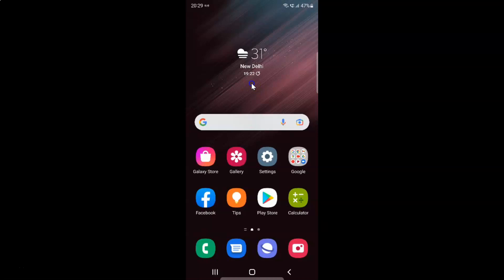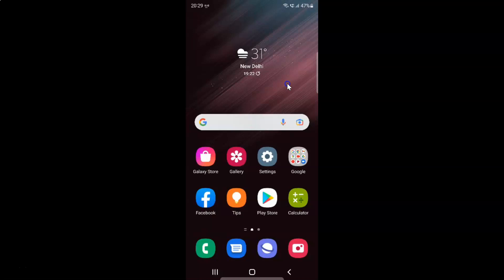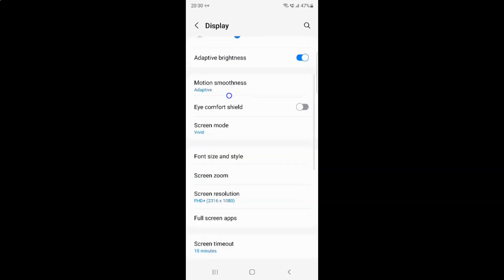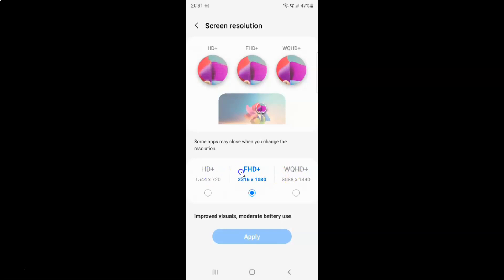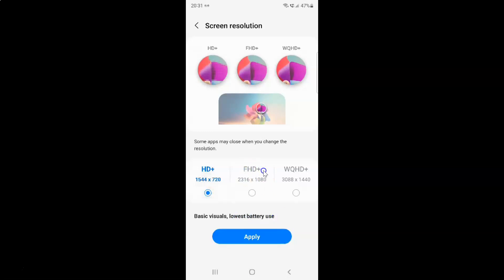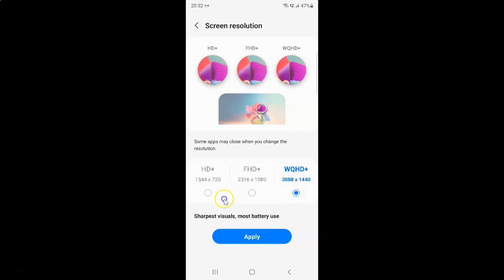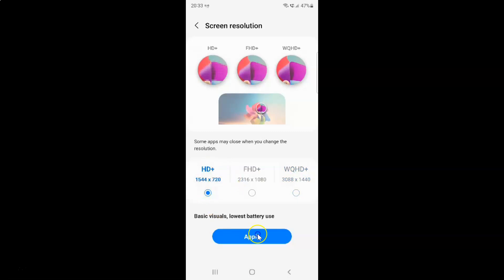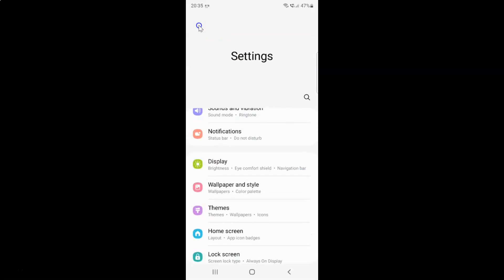How to Change the Screen Resolution to HD+/FHD+/WQHD+ On Samsung Galaxy S22 Ultra?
Hi guys, In this Video, I will show you "How to Change the Screen Resolution to HD+/FHD+/WQHD+ On Samsung Galaxy S22 Ultra."